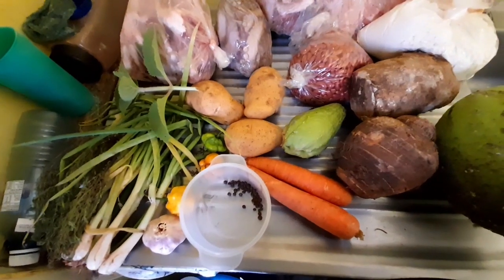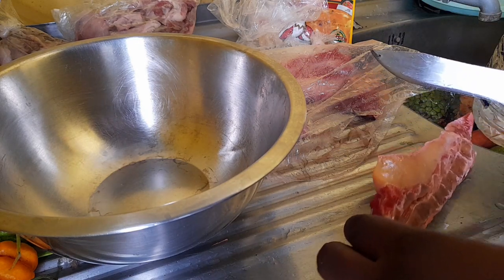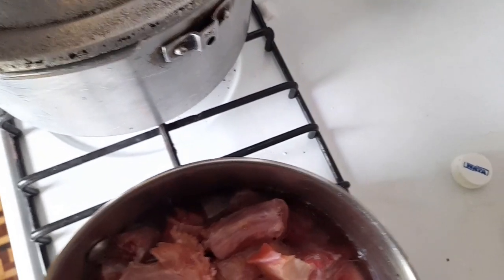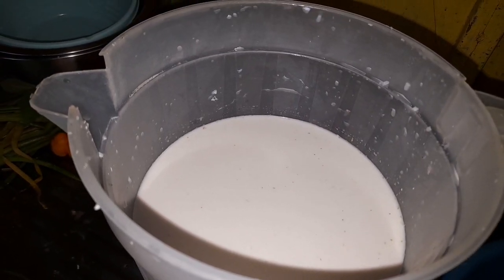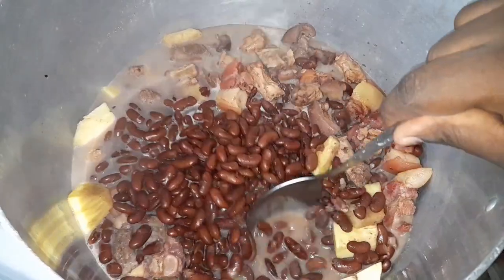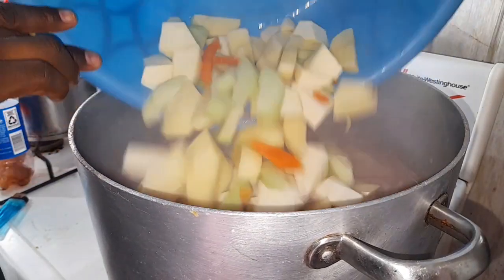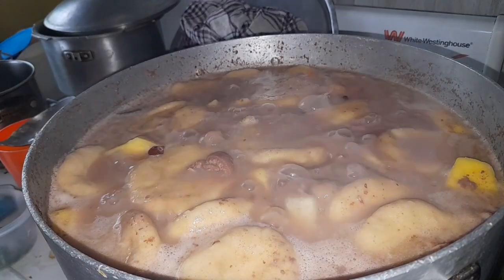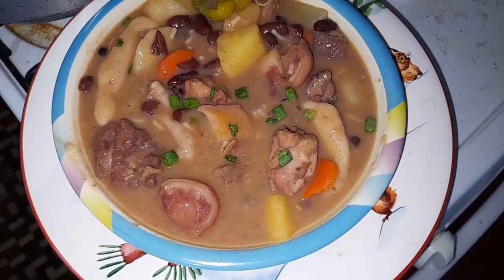The Best Peas soup ever.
Peas, Carrots, Irish , flour, Breadfruit, Yam, Dasheen, Chocho, Pimento, Garlic, Escellion an Thyme, Chicken Foot, Hog Head, Chicken Neck, Pigtail, Coconut, Grace Cock Noodles,